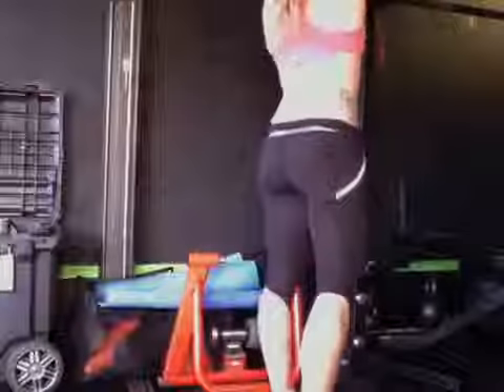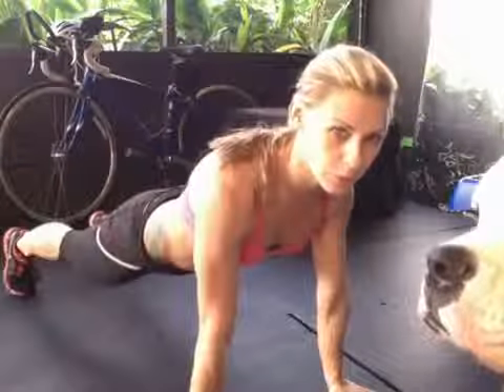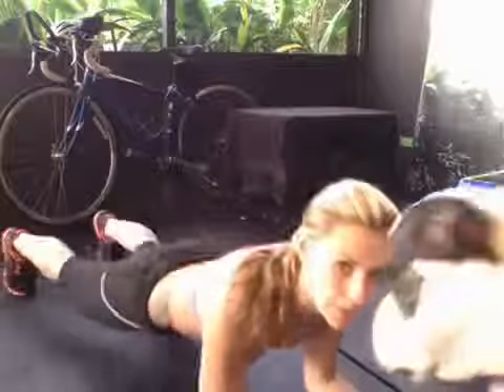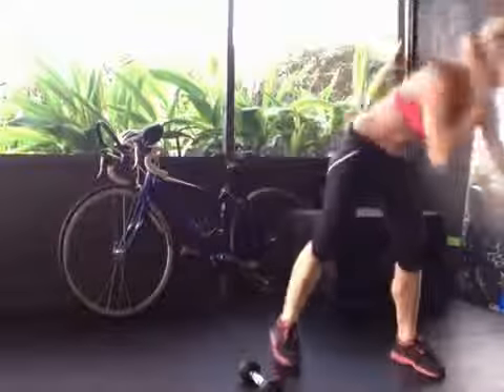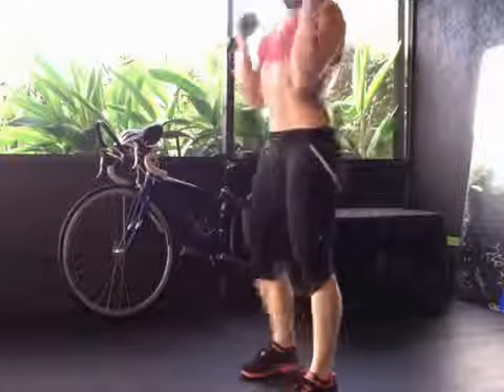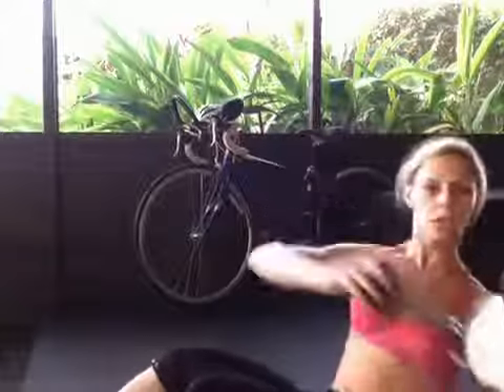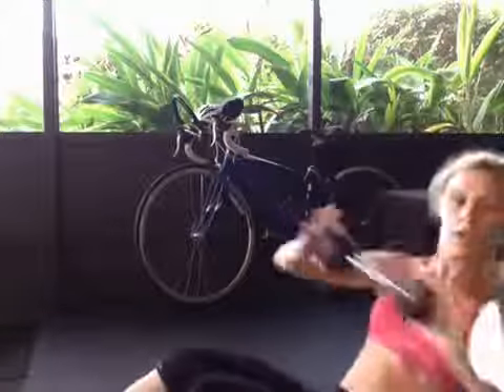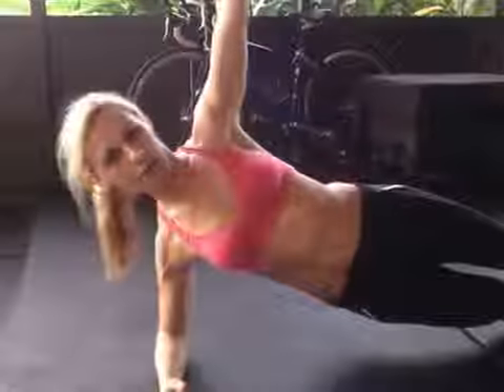FitnesswithMaria presents The "90-60-30" - Workout of the Week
90-60-30

90 Second Intervals - 1 Rounds
Squat to Row
Plank Climb
DIPS with Chair
High Knee to Press
Lateral Jumps - over dumbell - to burpee

60 Second Intervals - 2 Rounds
Squat to Curl
Single Leg Bridge Right
Single Leg Bridge Left
Reverse Lunge to Lateral Raise
Star Jacks (or jumping jacks)

30 Second Intervals - 3 Rounds
Mountain Climbers
Russian Twists
V-sits